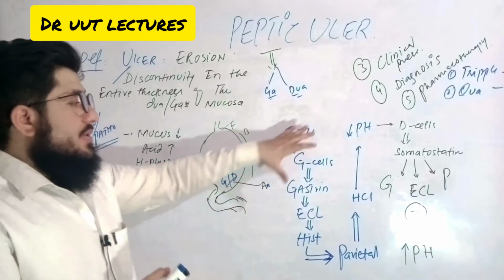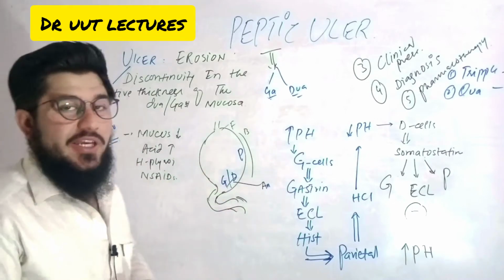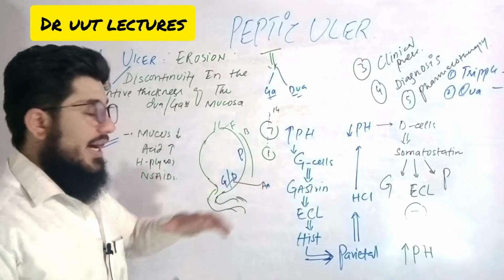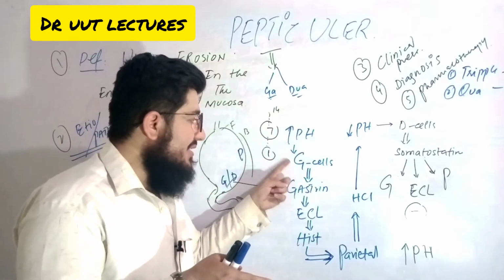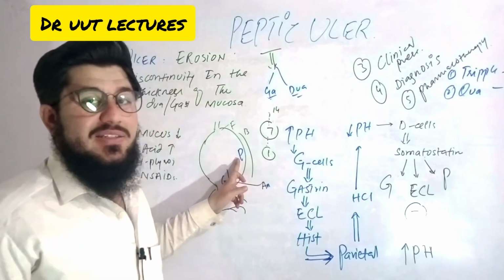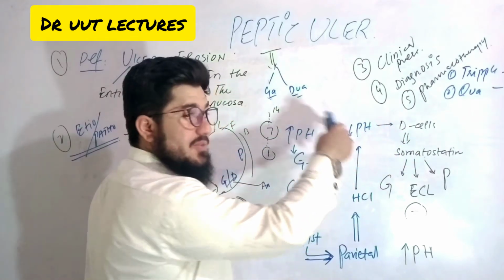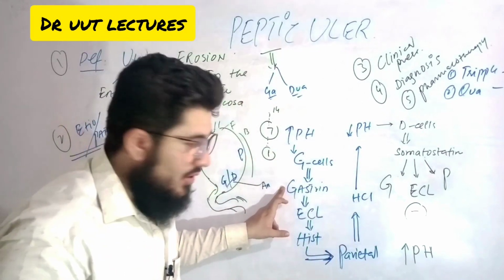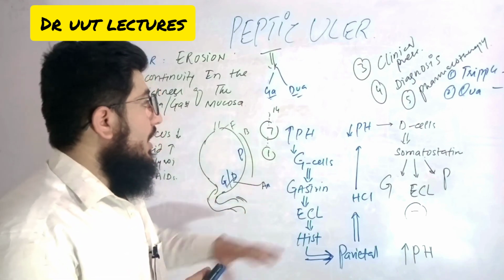acid base balance in stomach ( pH homeostasis in stomach )by G cels ,D cells ,ECL cells and p cel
how pH is maintained in stomach ( pH homeostasis in stomach )by G_cels ,D cells ,ECL cells and p_cells